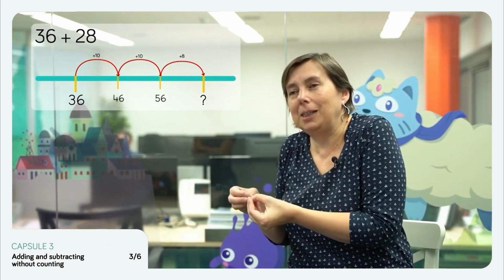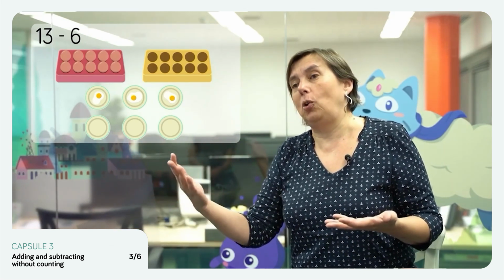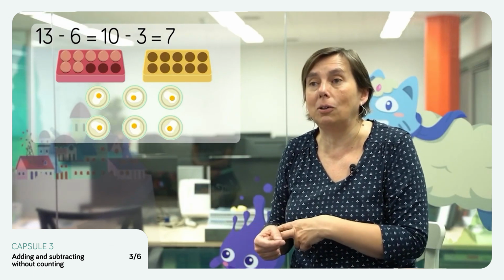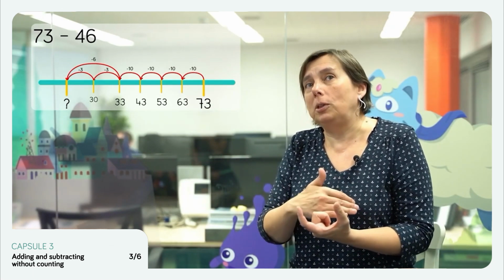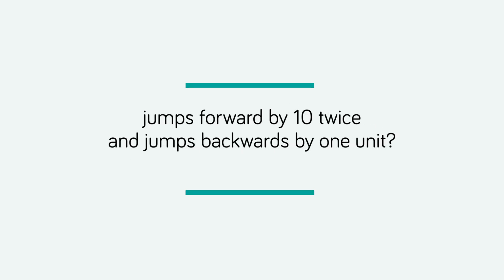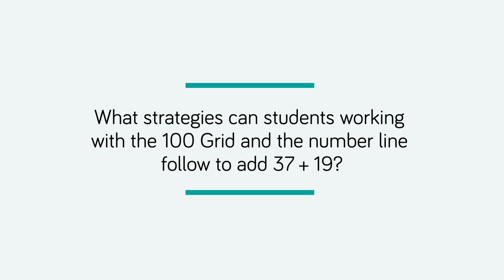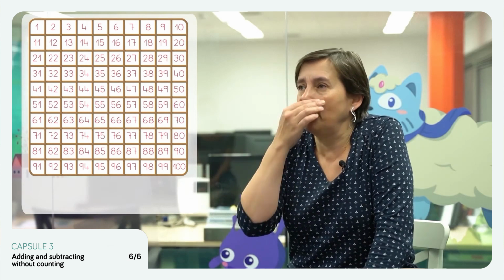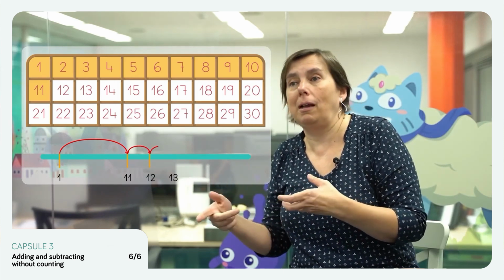How Do Students Learn to Add and Subtract? | Training Capsule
In this third training capsule, we’ll explore how to build on students’ understanding of numbers from 0 to 20 to work with additive operations involving numbers from 0 to 100.

📢 Key points from the video:
✅ Additive boxes: A tool to help students understand number decomposition and avoid repetitive counting.
✅ Using additive boxes to solve problems: How they support exploring different number combinations and recognizing number structures.
✅ The “bridging through 10” strategy: A technique for adding and subtracting more fluently, using the number line and jumps across tens.
✅ Different levels and diverse strategies: How to adapt teaching methods to suit students’ varying abilities.
✅ Counting as a transitional phase: Moving from counting to more advanced strategies is the ultimate goal.
✅ Connecting the number line and the 100 chart: How these tools help students visualize jumps and carry out operations with greater confidence.

0:00 Working with additive boxes
3:28 Draw all possible additive boxes with 8 in the top cell
8:02 How can the “bridging through 10” strategy be adapted for addition and subtraction with numbers up to 100?
14:03 What happens when students add 19 by jumping forward twice by 10 and then jumping back once?
16:31 Is counting an essential phase in learning to calculate—and should it be temporary?
18:11 What strategies can students use when working with the 100 chart and number line to solve 37 + 19?

Cecilia Calvo holds a Ph.D. in Mathematics Education (UAB) and a degree in Mathematics (Udelar). With over 30 years of teaching experience, she is an elementary and secondary school teacher, a teacher trainer, and a collaborator at Innovamat.